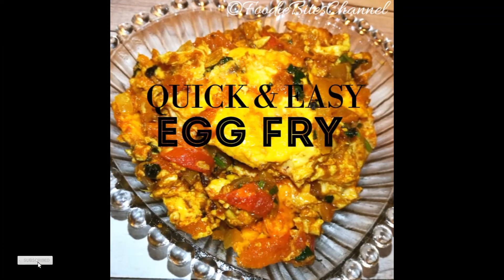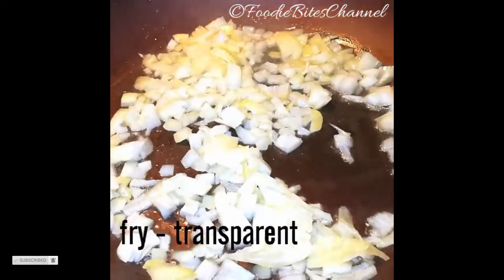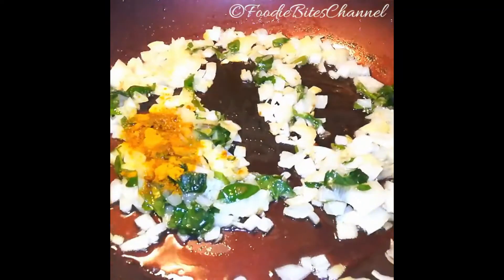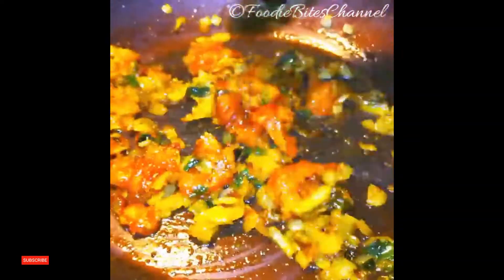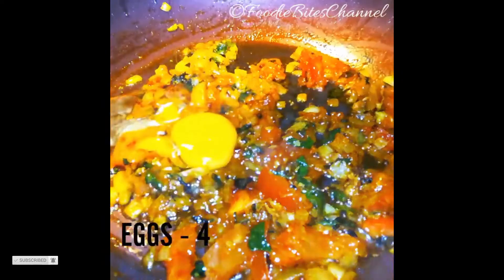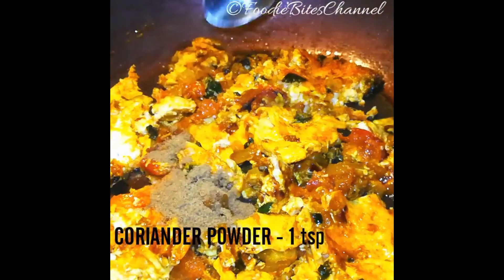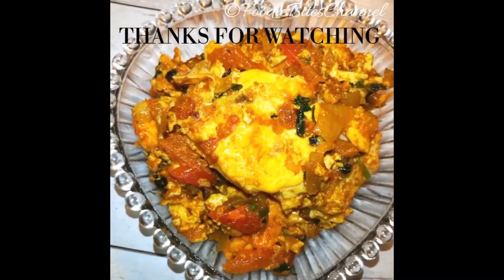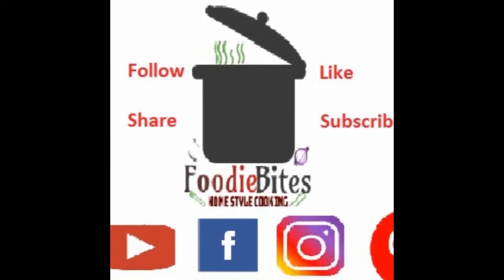సులభమైన గుడ్డు వేపు |अंडा फ्राई | Onion Egg Curry in Telugu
Egg Fry is quick and easy recipe to try rice or chapati.

Onion Egg Curry || How To Make Onion Egg Curry  || Onion Egg Fry Recipe || masala egg curry || boiled egg